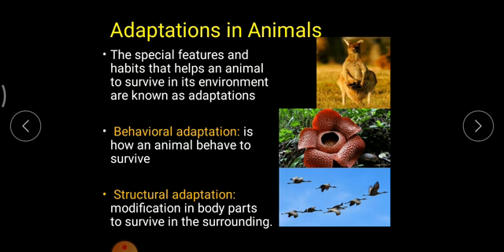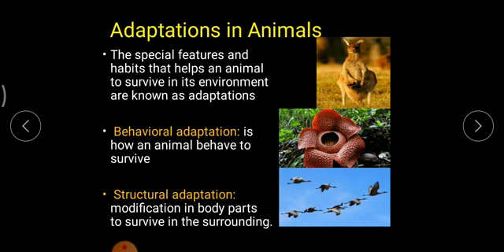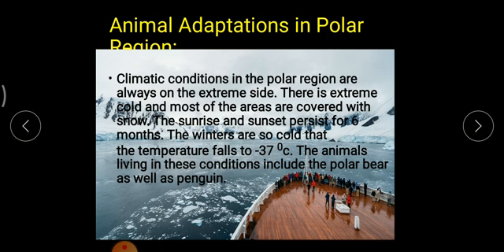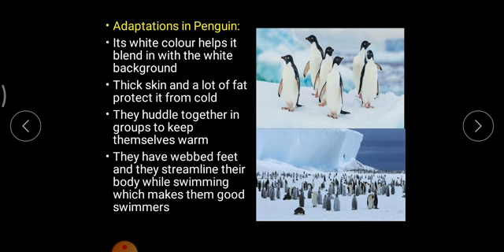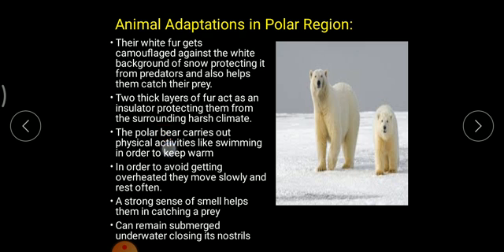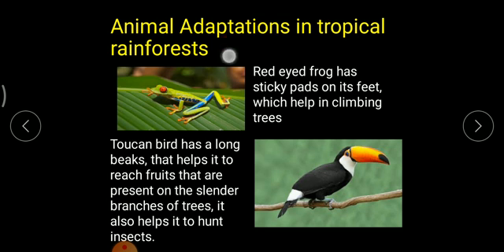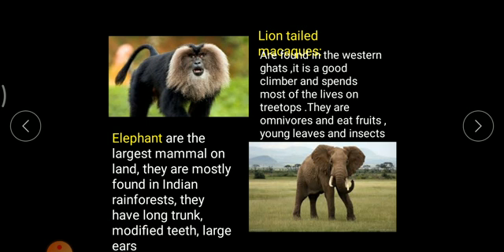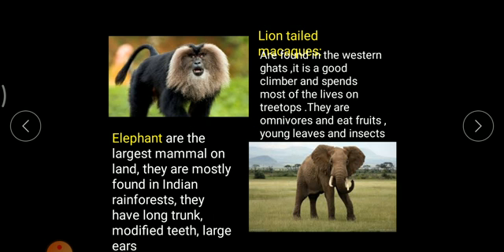Std VII Science Weather climate and adaptations Part III